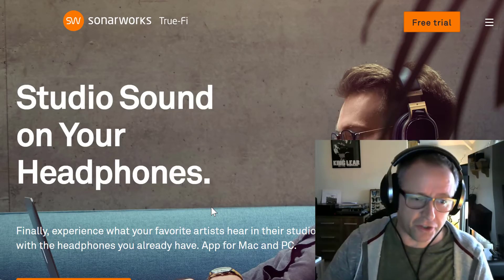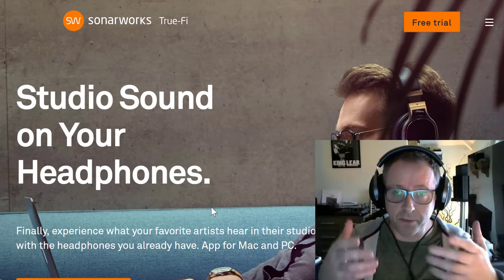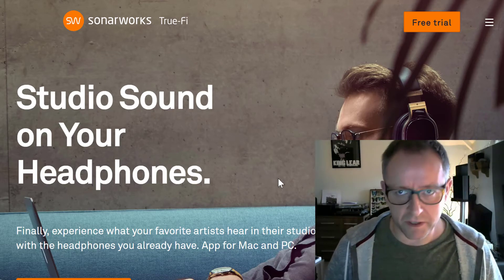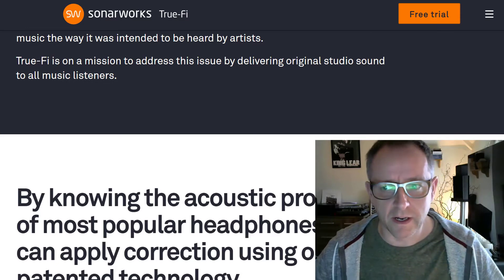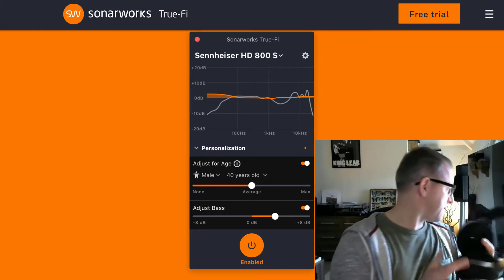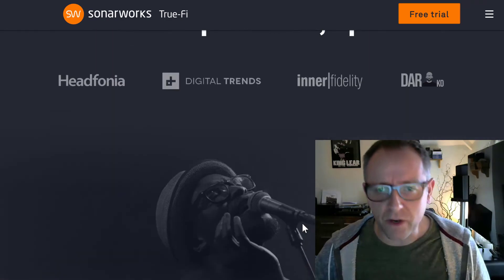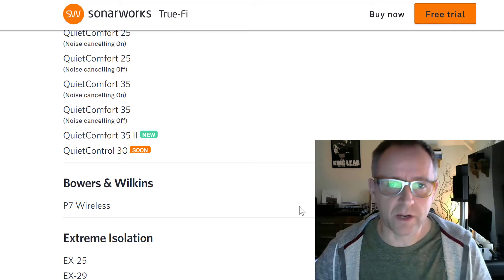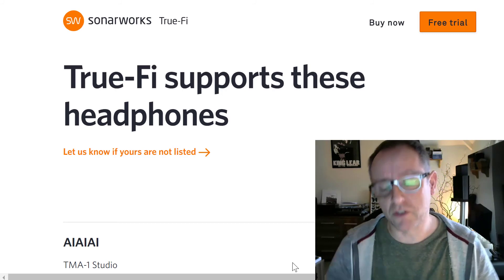Sonarworks True-Fi Review - Headphone Calibration Software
for the latest calibrations, news and updates. As well as subscriber benefits of in-depth calibrations and direct personal help from me. Sonarworks True-Fi  Headphone Calibration Software Review using Focal Elear Headphones & Chord Mojo.

Please help by supporting this channel any which way you can. Your subscriptions, likes, tweets, shouts, thumbs up, likes and more are always appreciated.
NEWS: We are looking at developing a calibration app for your TV. Where you select your TV within the App and from our settings it will help you correctly calibrate your TV, using the built in camera on your phone.
Use the following code at checkout: 1ECA64375DBCA425

GET CONNECTED

✔️ STEEMIT (The blog that pays you for taking part)
✔️ PS4 PSN : AppleMacGuy (Add me)
✔️ XBOX LIVE: Stu2469 (Add me)

✔️CLICK PRODUCT LINKS & BUY STUFF
✔️JOIN STEEMIT.COM – VOTE FOR ME AS A WITNESS (@stuwhisson)
✔️UPVOTE MY ARTICLES & FOLLOW ME (@StuWhisson) ON STEEMIT